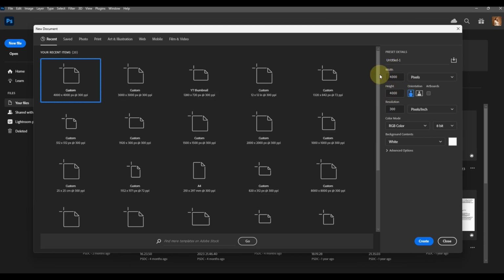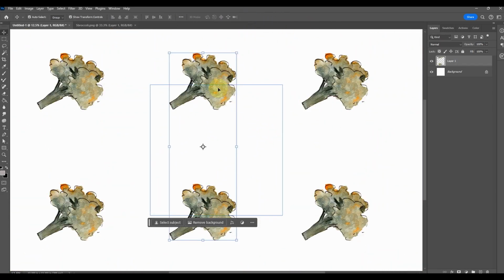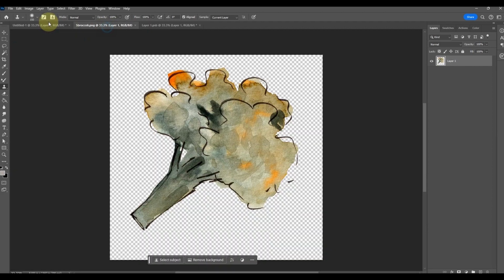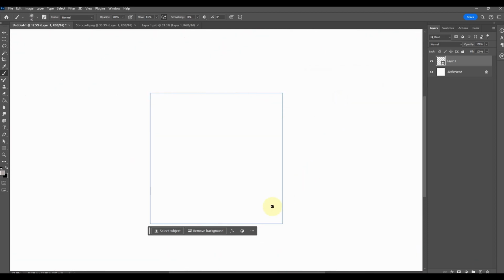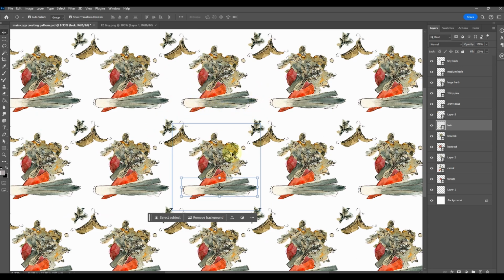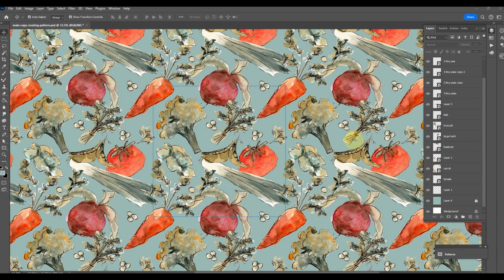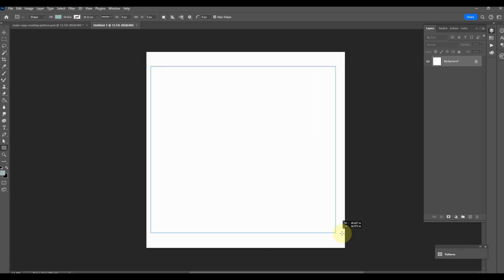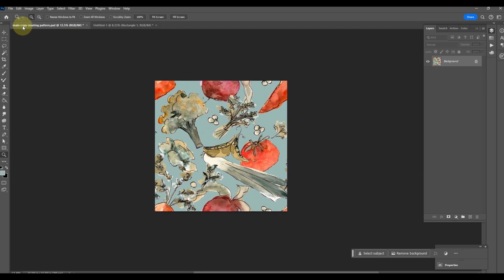Using pattern preview tool in Photoshop to build repeating pattern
Did you ever tried Pattern Preview Tool in Photoshop? I love it! I have to admit, that I did struggle with it at first, but once I got hand of it it's my go to tool for raster pattern making
I have created 3 lessons in total for this mini series -
and this is part 3.